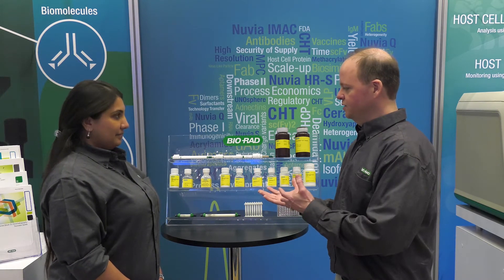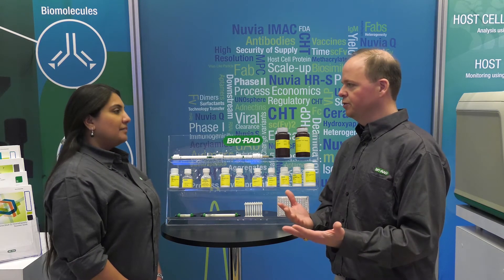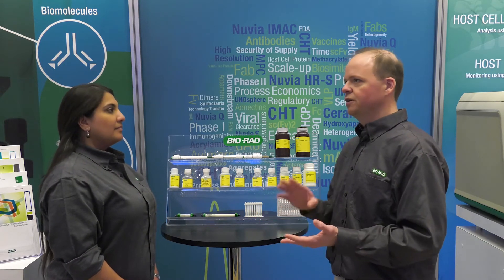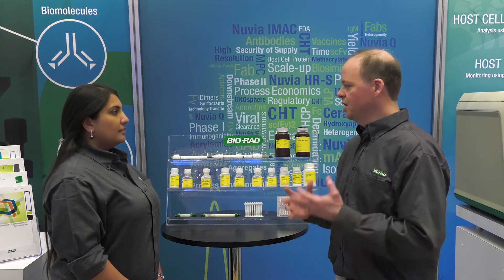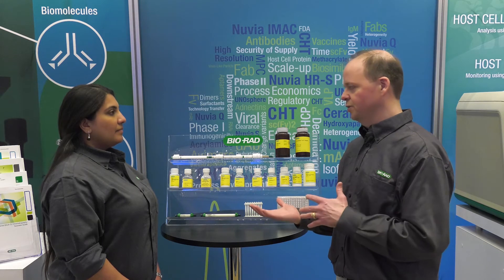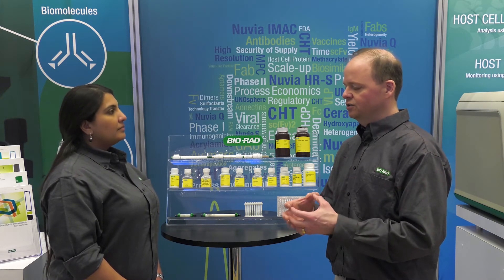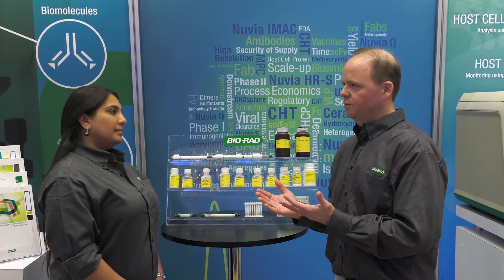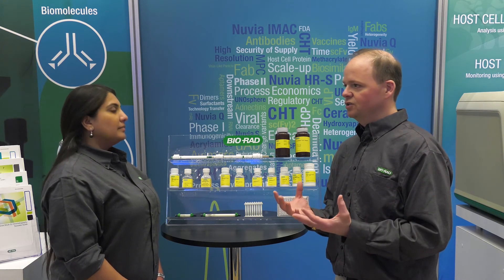Why Is It Important to Screen Chromatography Resins?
Bio-Rad Chromatography Support Scientist, William Rushton discusses the importance of screening chromatography resins to accelerate method development and optimize downstream purification platforms. Bio-Rad's innovative chromatography resins have produced tangible benefits such as higher process yield, reduced buffer consumption, and processes with fewer unit operations.  These resins are available in prepacked formats for the entire purification development cycle, from high-throughput resin screening to small-scale method development, and scale-up optimization.